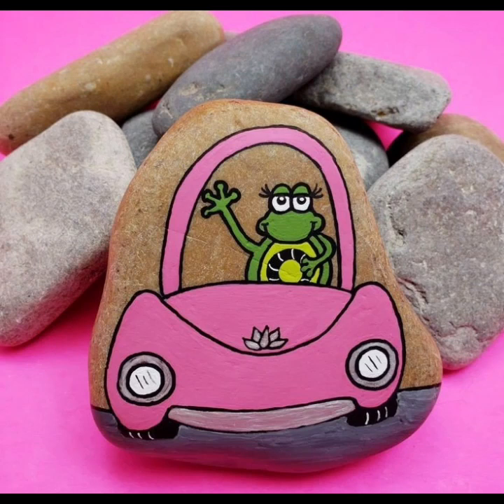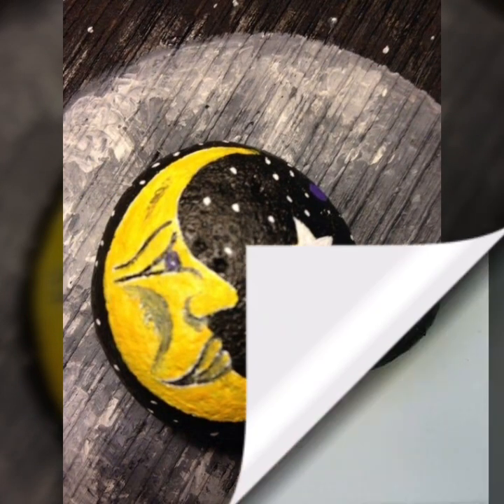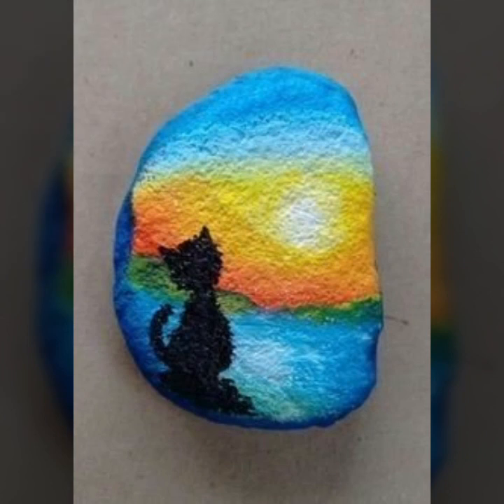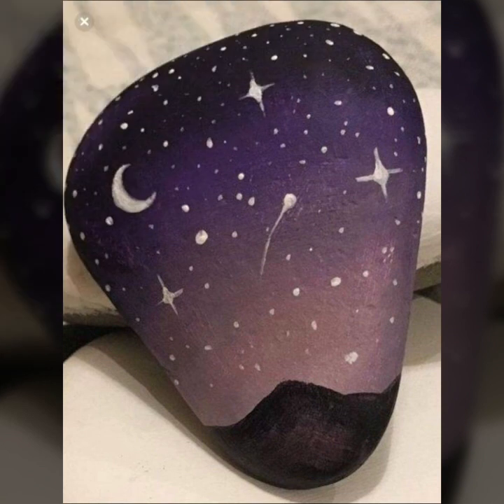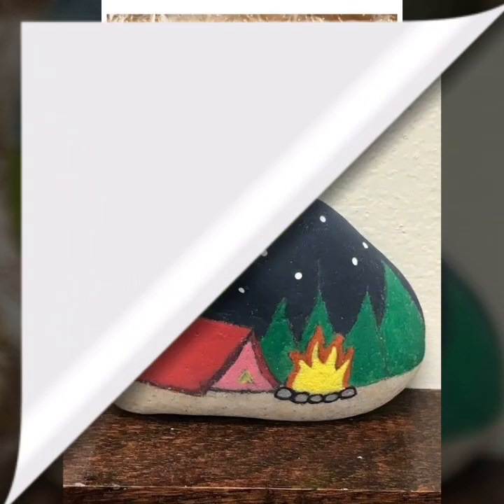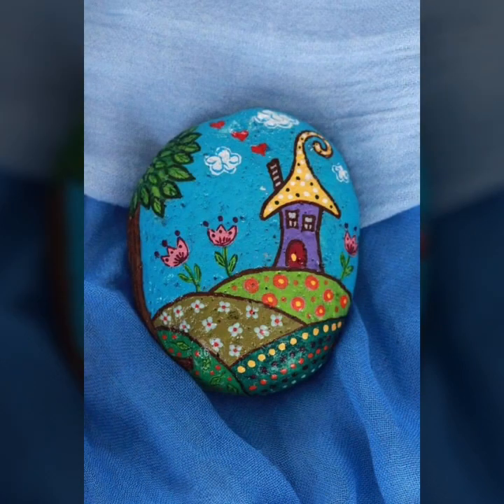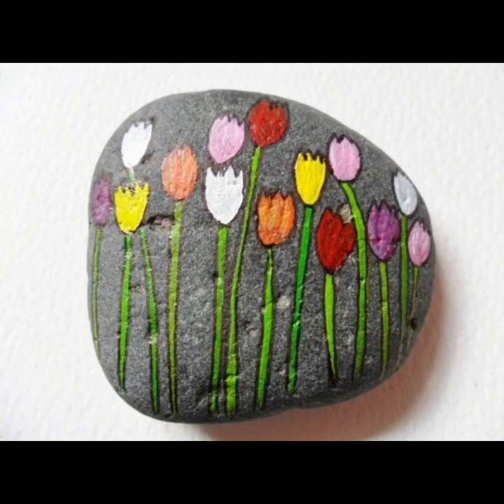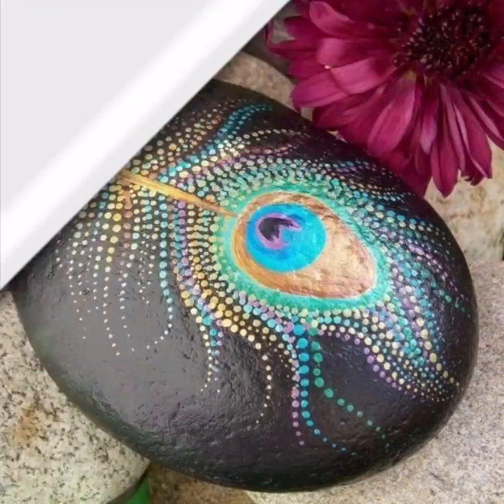Arcylic Stone Pebble Painting